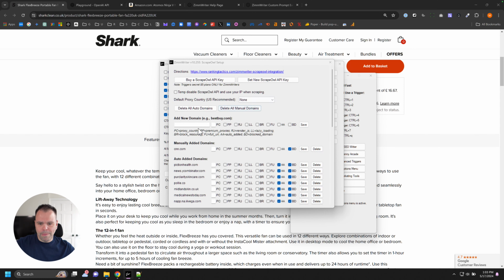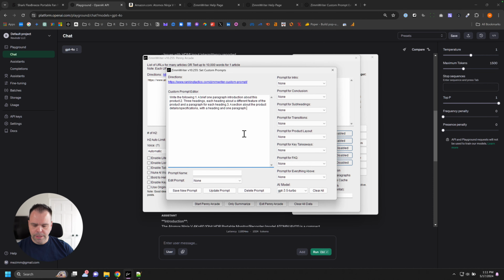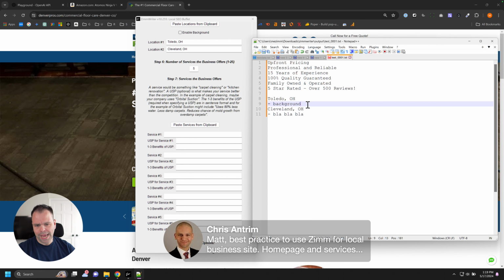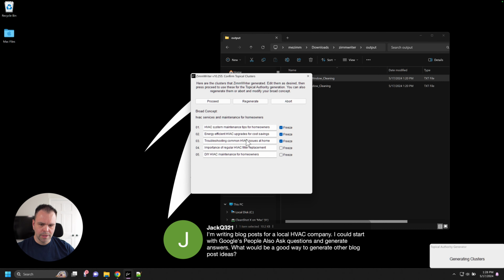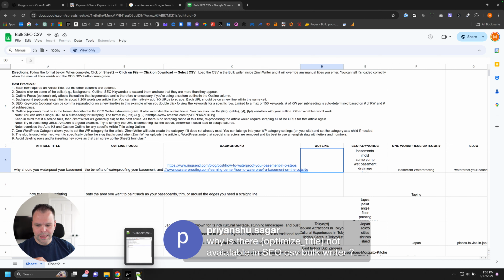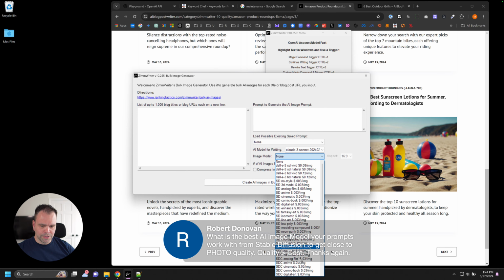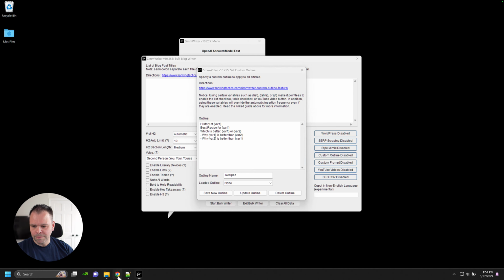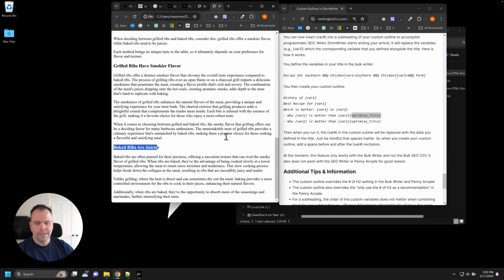ZimmWriter Q&A Livestream May 17, 2024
It is AI software that...

✅ Lets you use AI almost anywhere (in almost any Windows program or Internet website)
✅ Bulk writes (and re-writes) 1,000 up to 1,000 blog posts at a time
✅ Bulk generates product roundups from Amazon or other merchants
✅ Bulk generates local SEO content (great for local ranking)
✅ Auto uploads to WordPress, creates bulk AI images, does realtime SERP scraping, nukes AI words, has a style mimic feature, allows YouTube video embedding in blog posts, features custom prompts, custom outlines, and a heck of a lot more! It even has a discombobulator!

😮 Bonus points if you sign up for my free AI newsletter